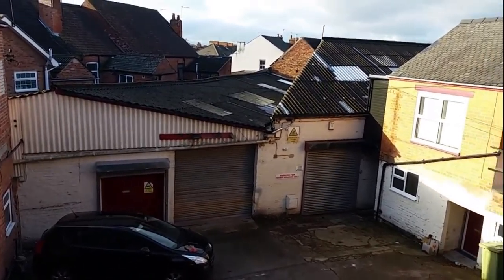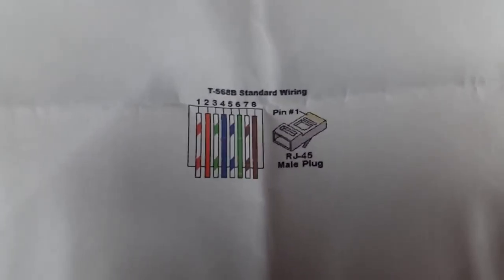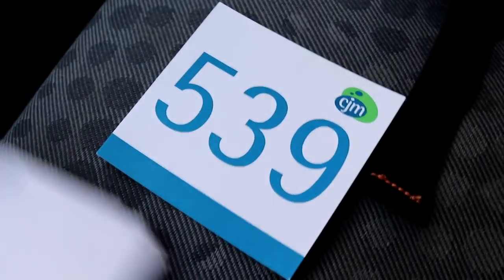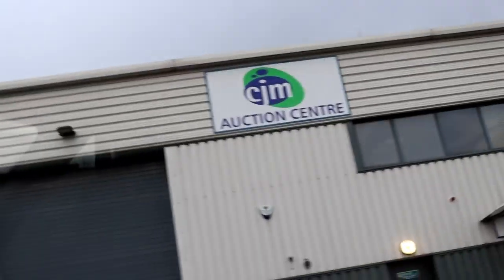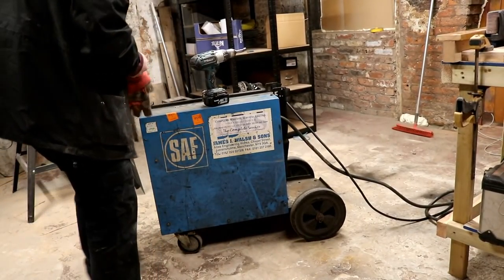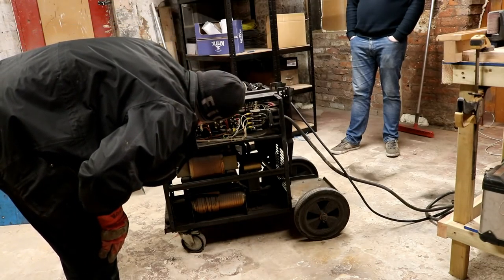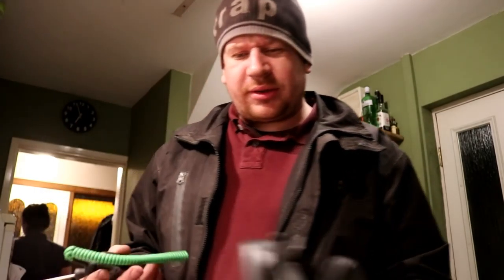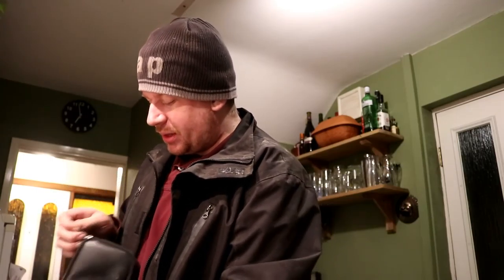HUGE MIG WELDER ~ WILL IT WORK?